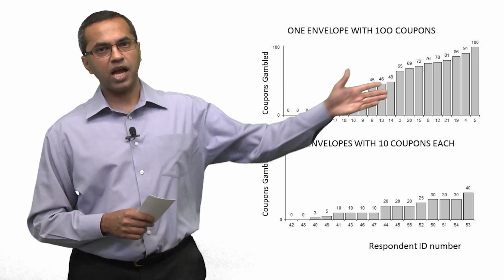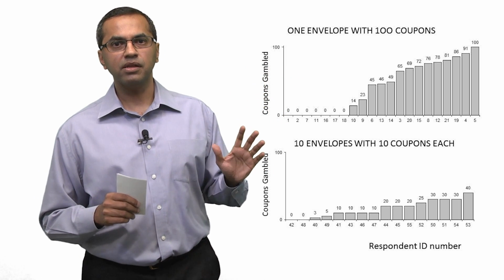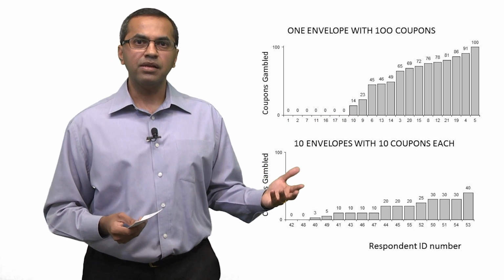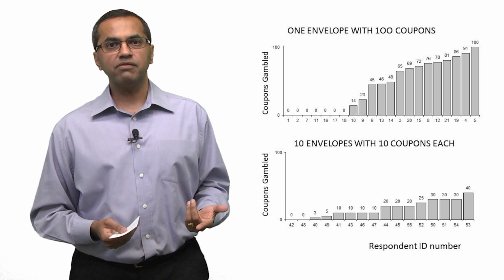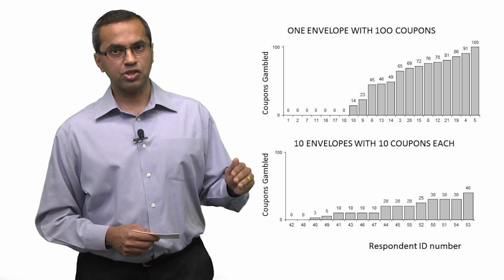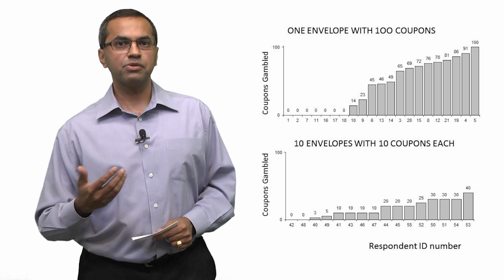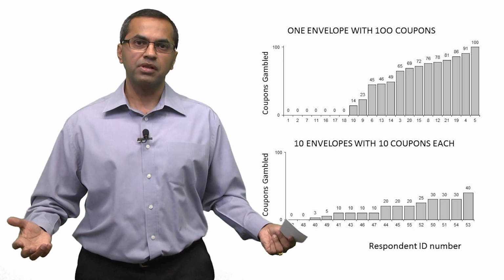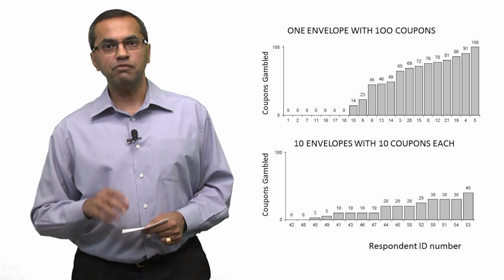BE101x-001-Week10401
A Theory of Decision Points